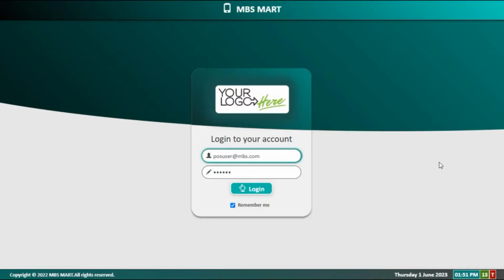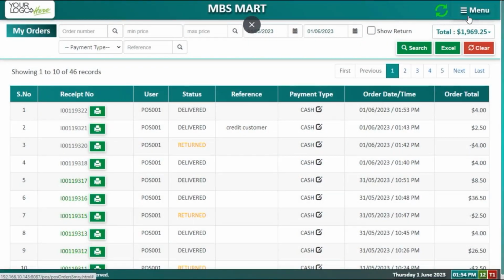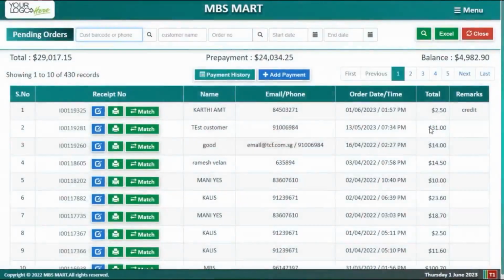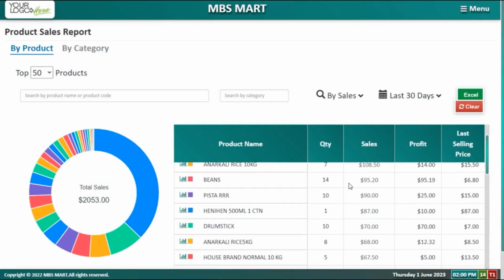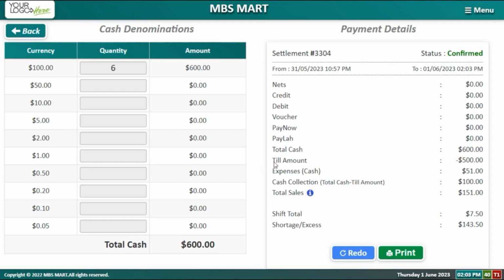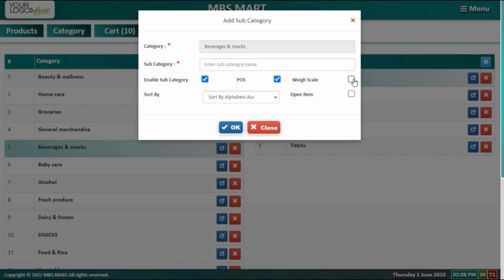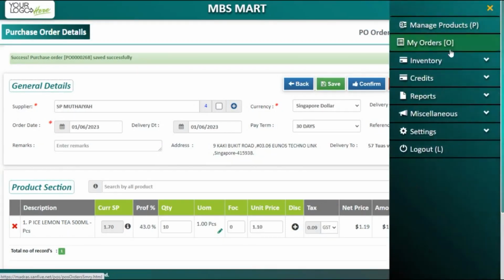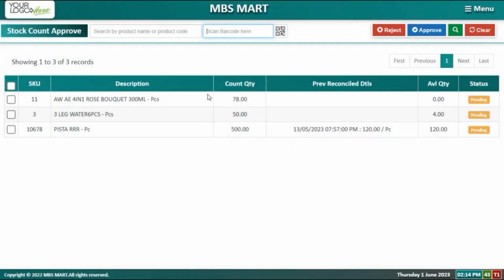POS Operation Demo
San5Pos POS demo. All main feature are covered.